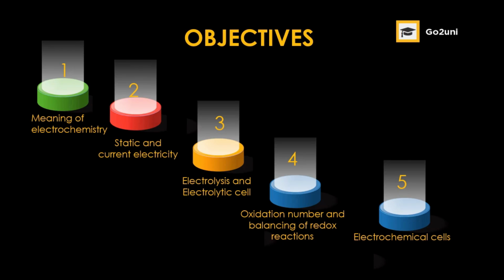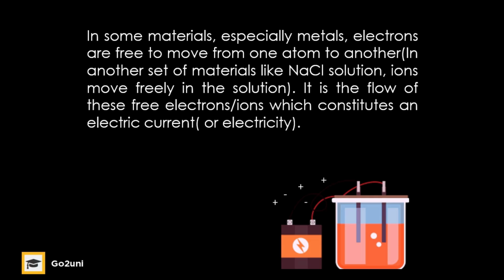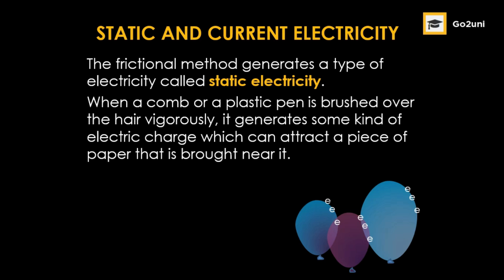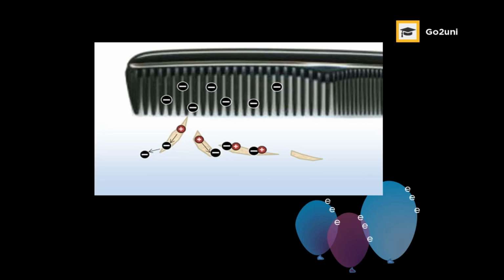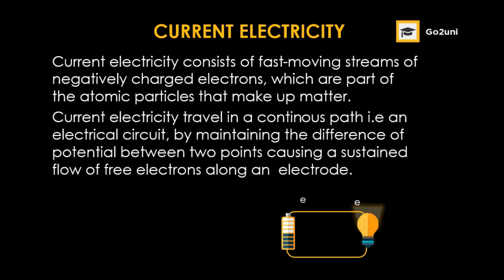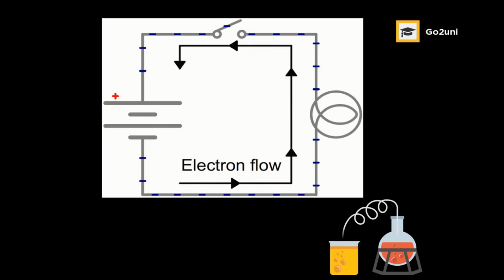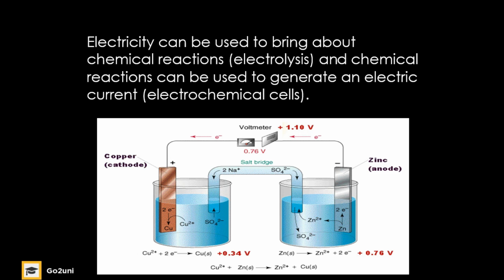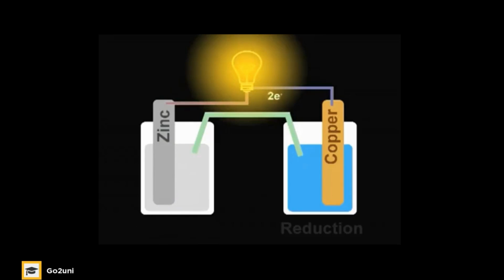Definition of terms